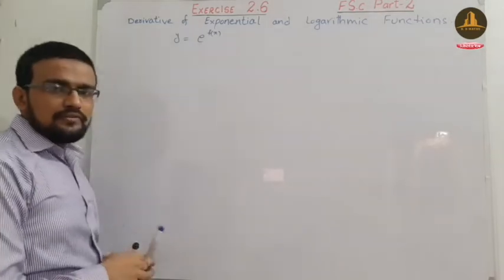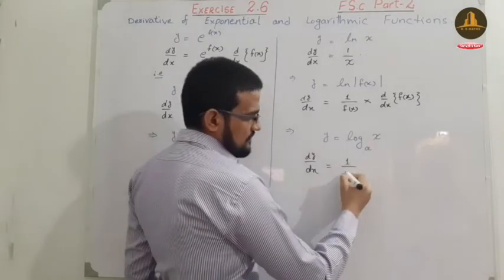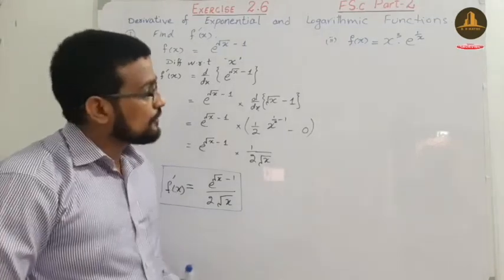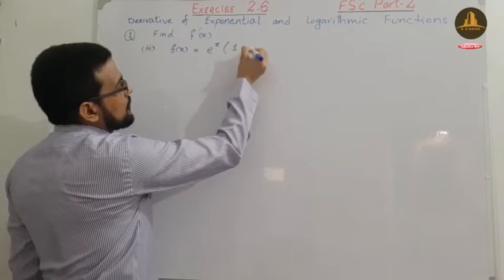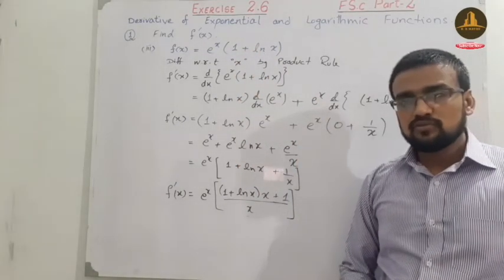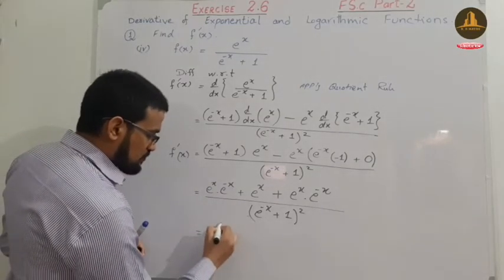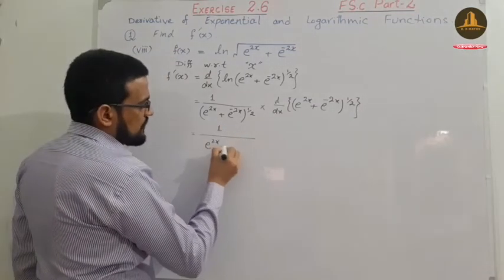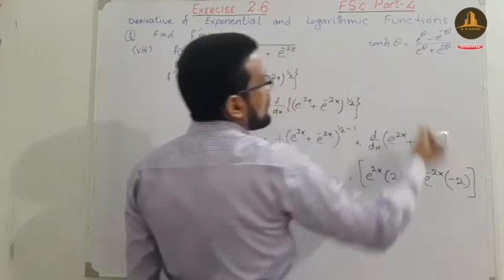Derivative of Exponential and Logarithmic Functions||INTERMEDIATE (FSC-Part-2)||Chapter 2 (Ex# 2.6)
In this topic we discussed the Derivative of Exponential and Logarithmic Functions.

The Derivation of any Function is the most important topic for the students.
The students can easily find derivative of any function By Definition method or By First Principle.
But in this video.
I am discussing about important formulas to find derivative of Questions.
QUOTIENT RULE OF DERIVATIVE.
When two or more functions in form of product.then their derivative applied by product Rule of derivative.
This topic belongs to 2nd Chapter of INTERMEDIATE (FSC-Part 2).
Derivation means to find very small change of function at two(nearly different) domain values.

For derivative of constant, scalar, sum/difference of functions.

For derivative of product of functions.

For  derivative of Quotient of functions.